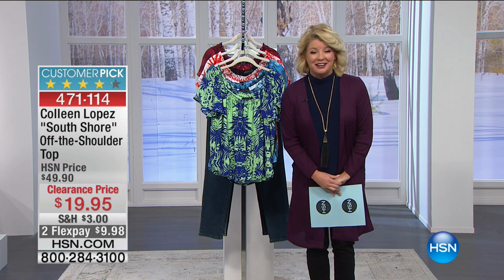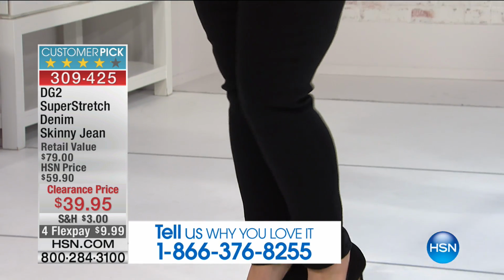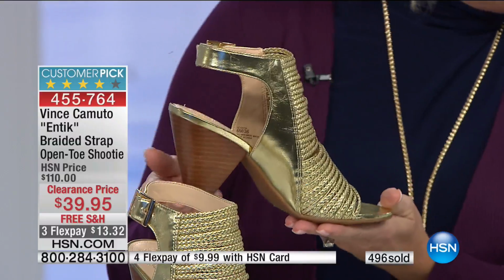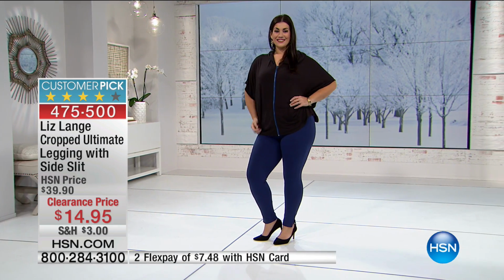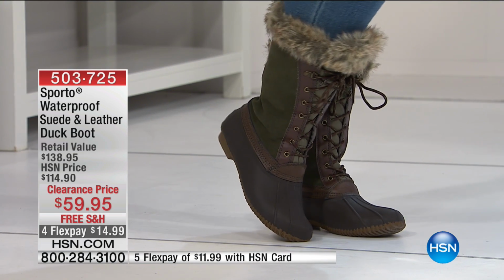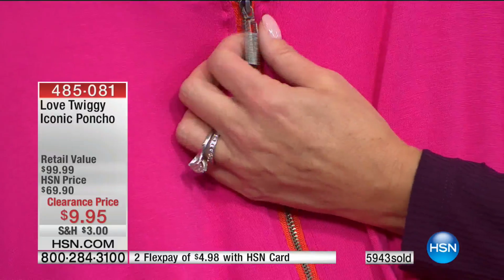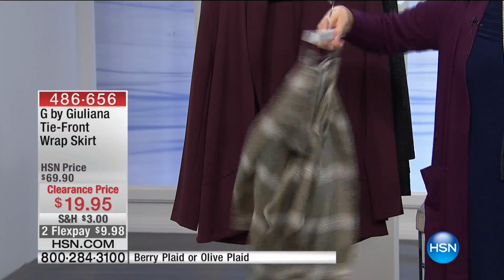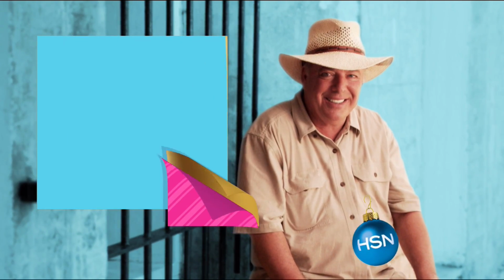HSN | Fashion & Accessories Clearance Up To 60% Off 12.22.2016 - 03 PM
Fashions & Accessories at reduced prices Prices shown on the previously recorded video may not represent the current price.  View hsn.com to view the current selling price.SHOP NOW